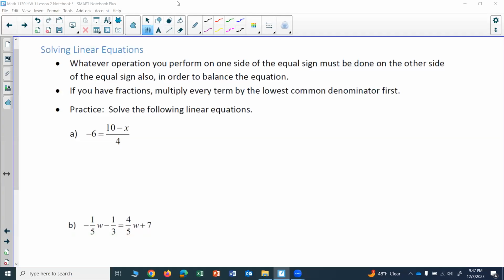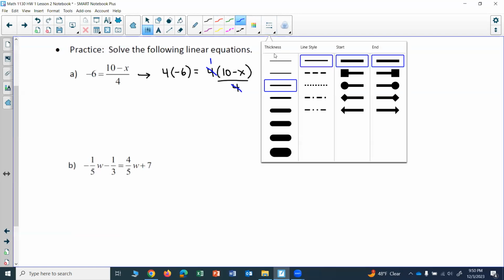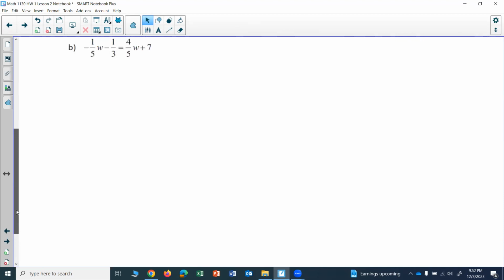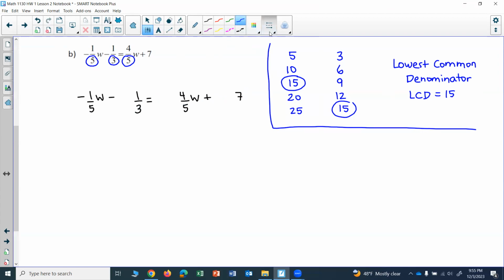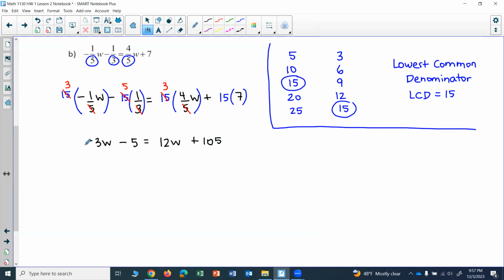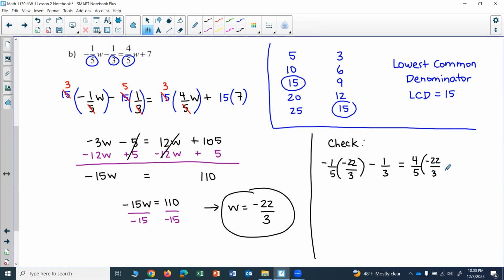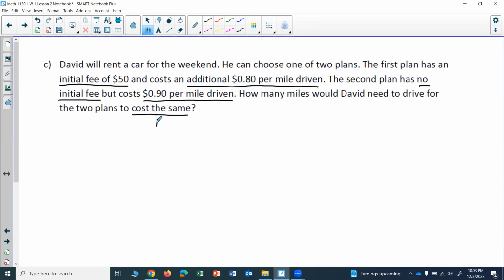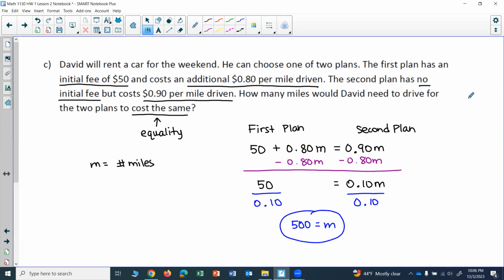Math 1130 HW 1: Solving Linear Equations